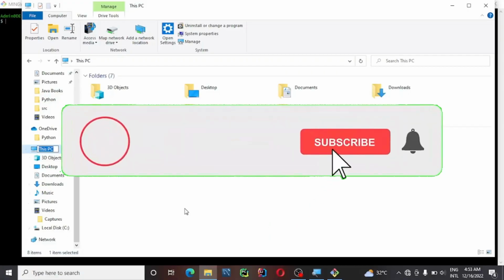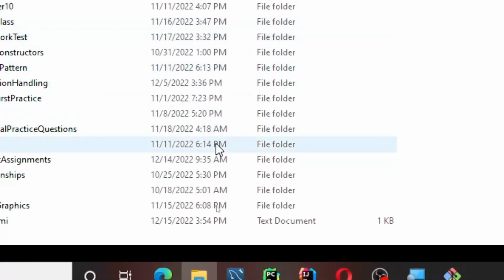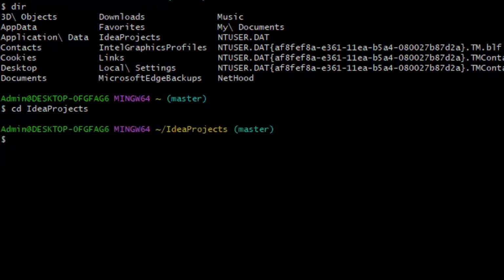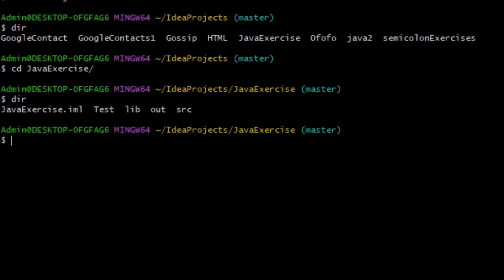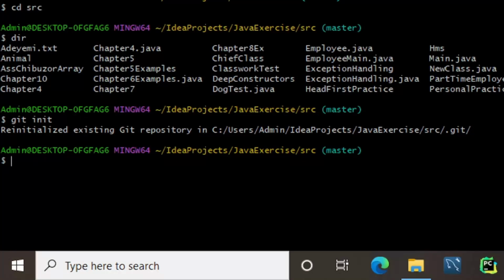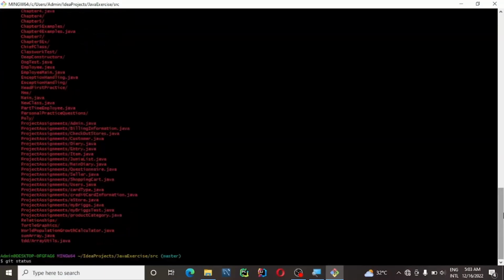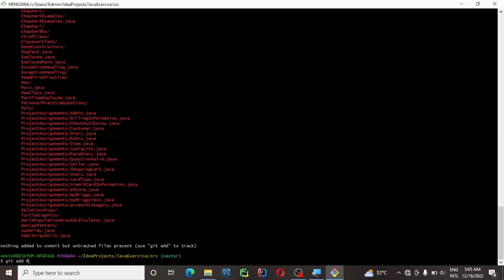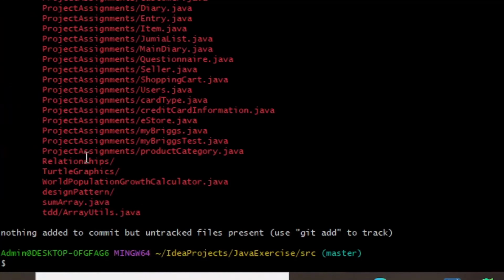Git init .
This video is about how you can navigate your way through files and git init.